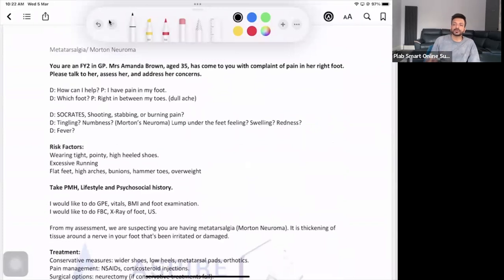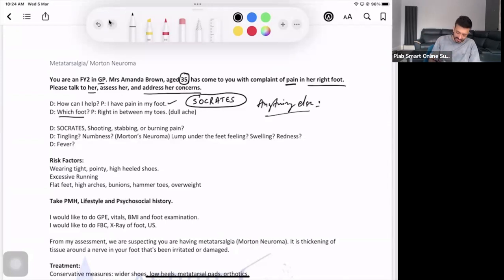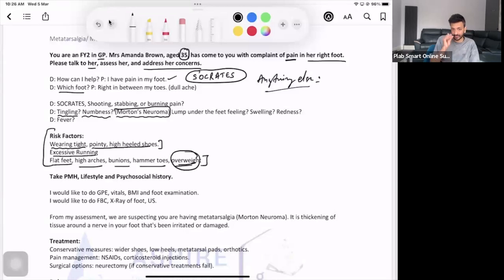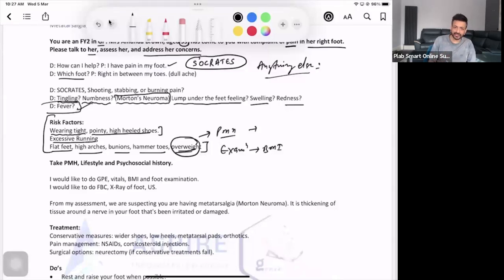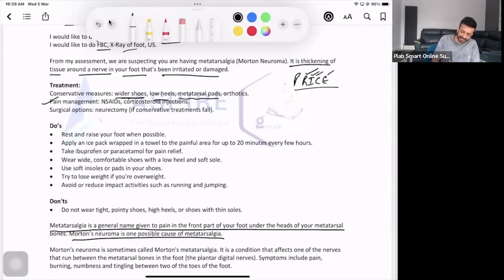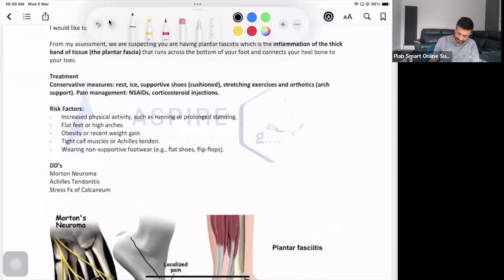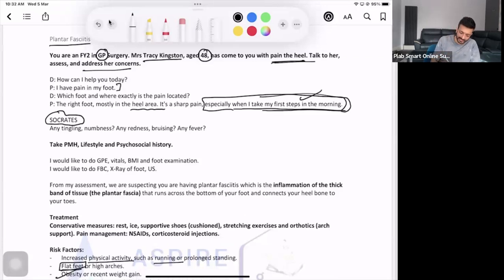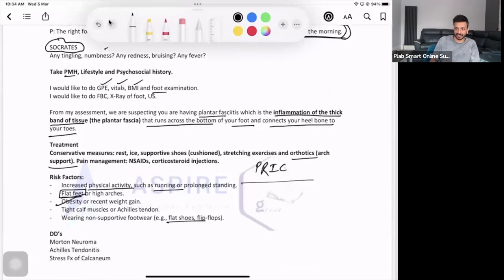Morton metatarsalgia & Planter Fascitis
New Station March